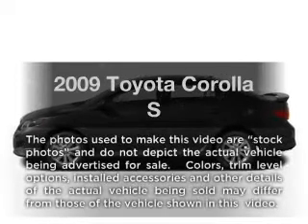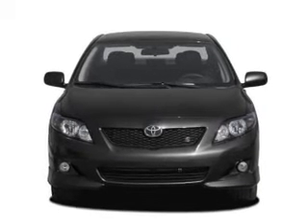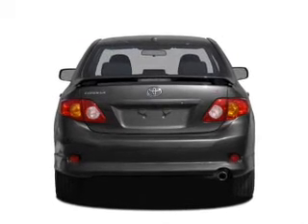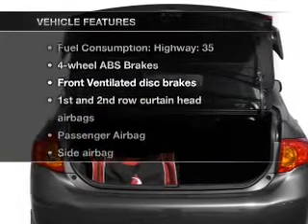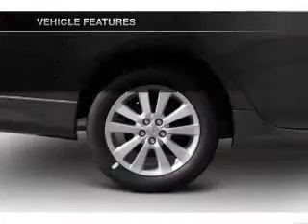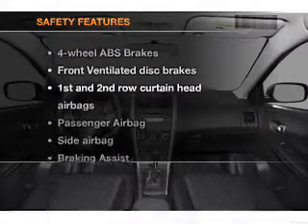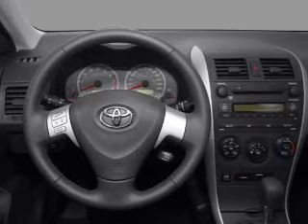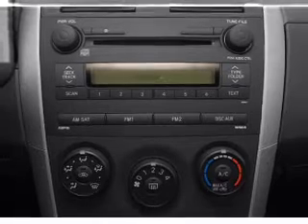2009 Toyota Corolla - Sanford FL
Year: 2009
Make: Toyota
Model: Corolla
Trim: S
Engine: 1.8 liter inline 4 cylinder 16 valve
Transmission: 4-Speed Automatic
Color: White
Mileage: 63901
Address:
1160 Rinehart Road